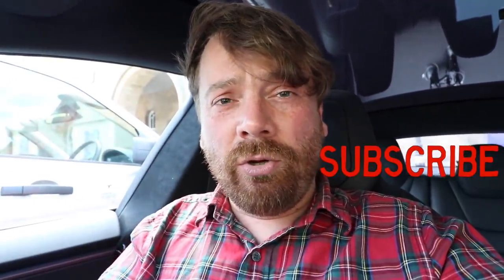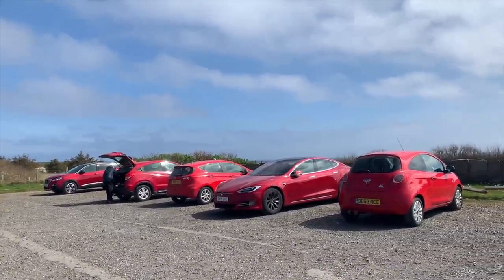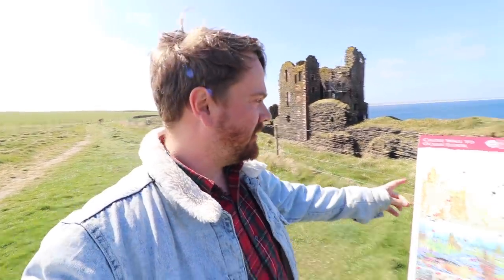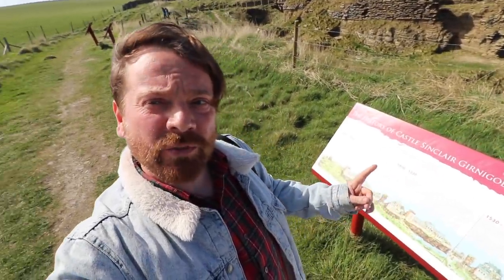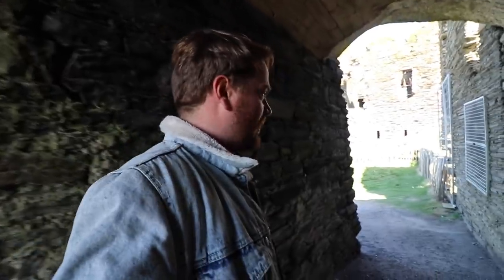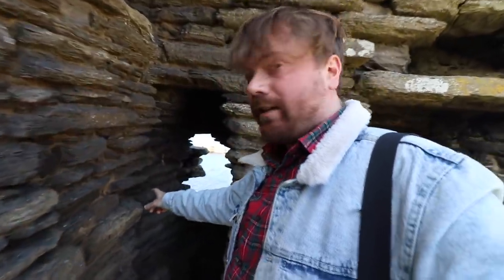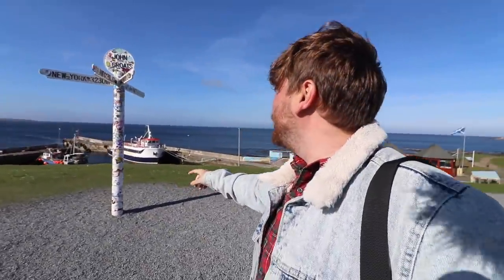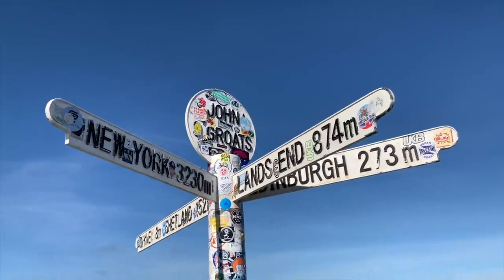The BRUTAL Far North | NC500 Road Trip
To receive my special, handwritten NC500 Postcard set, to see these episodes early or learn more about what the Earl of Caithness did to his own son,

The brutal far north: in today's episode of the vlog, I start my Tesla journey of Scotland's now-famous road trip - the North Coast 500. The NC500 tours one of the best driving roads in Scotland, starting and ending in Inverness. In our second leg of the tour, we leave Dornoch and head toward John O Groats, stopping first at the amazing Castle Sinclair Girnigoe near Wick.

*For information about staying at the AMAZING Together Travel Apartments & Lodges at John o groats,

*If you'd be interested in touring the NC 500 for yourself, I highly recommend going with Rabbies